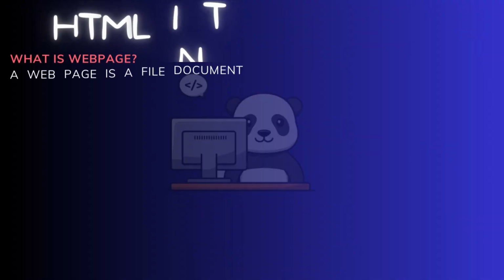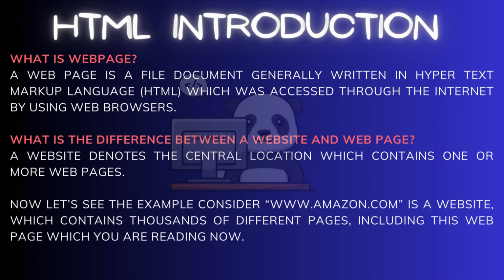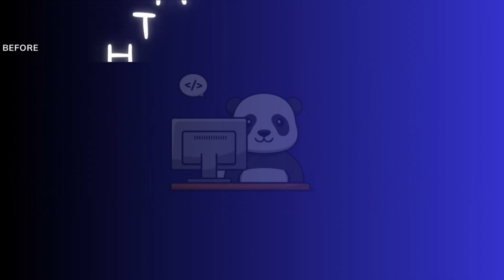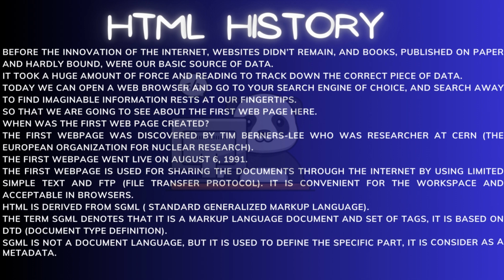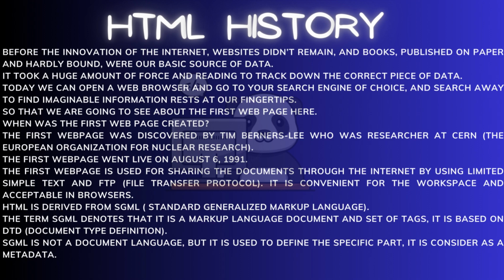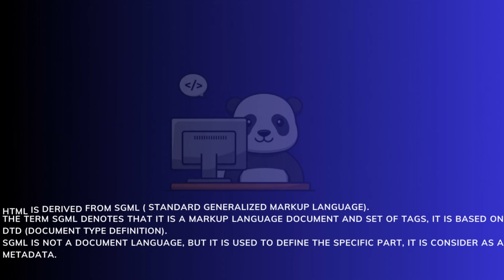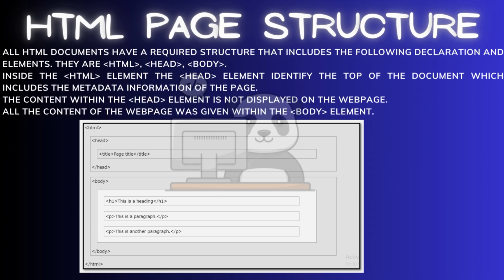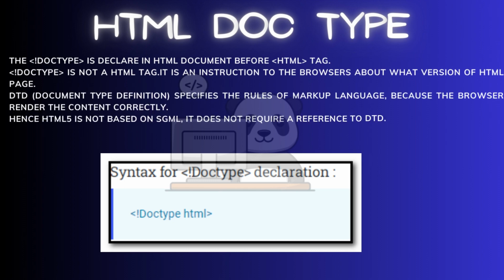HTML TUTORIAL PART 1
Welcome to Tech Panda, Here we Start from Scratch on HTML introduction video! In this comprehensive tutorial, we will take you on a journey into the world of web development with HTML. Whether you're a complete beginner or looking to refresh your skills, this video is designed to provide you with a solid foundation in HTML.

Join us as we demystify the basics of HTML coding and guide you through the essential elements and tags used to structure and format web content. Discover how to create headings, paragraphs, lists, links, and more with ease. We'll also delve into the importance of HTML semantics and how to optimize your code for search engines and accessibility.

But that's not all! We'll introduce you to CSS (Cascading Style Sheets) and demonstrate how you can enhance the visual appeal of your web pages. Learn how to style text, add colors, apply backgrounds, and create attractive layouts that impress your visitors.

Throughout the video, we'll provide practical examples and real-world scenarios to help solidify your understanding of HTML concepts. Whether you dream of building your own website, pursuing a career in web development, or simply want to expand your knowledge, this trending HTML introduction video is a must-watch.

Don't miss out on this opportunity to unlock the power of HTML and take your first step towards becoming a web development pro.